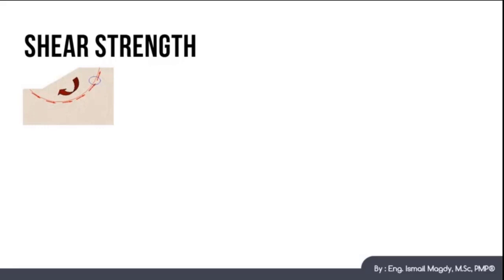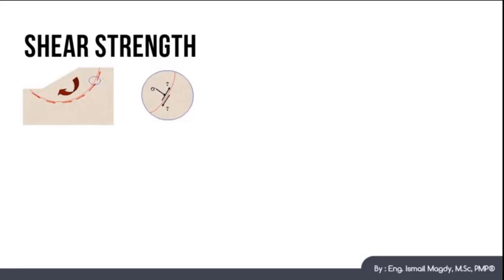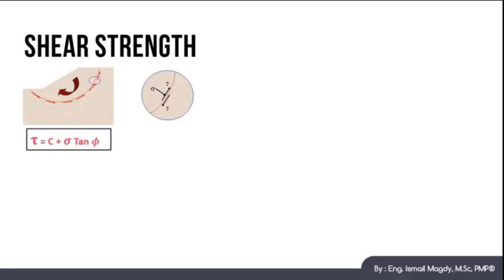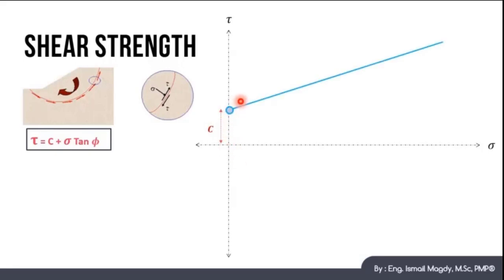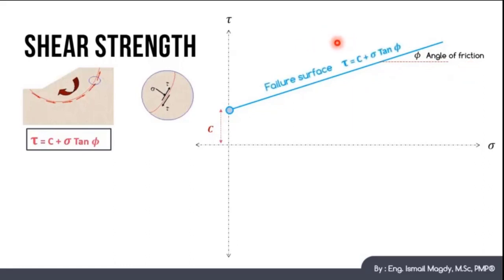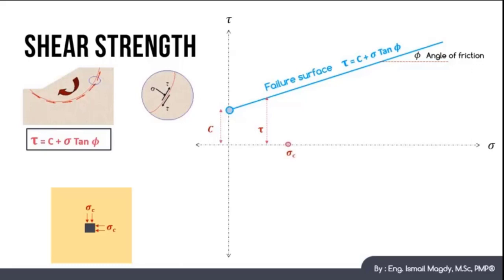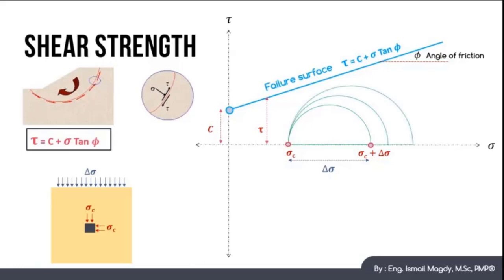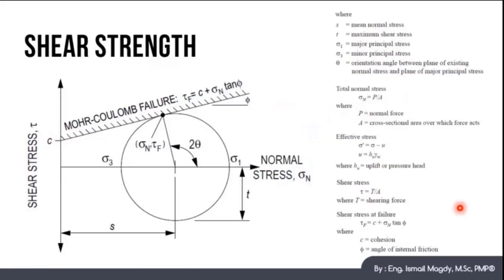FE Civil Exam Course - Shear strength